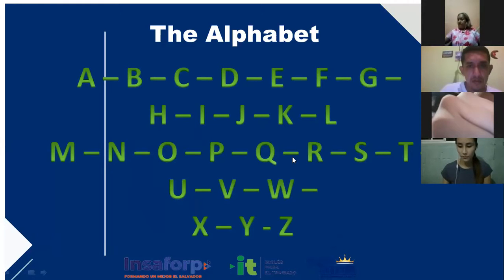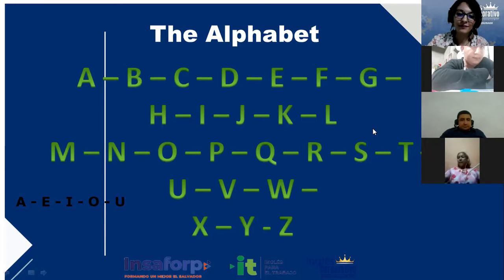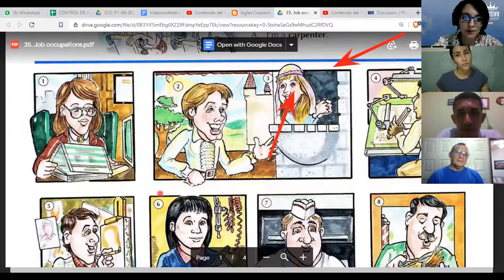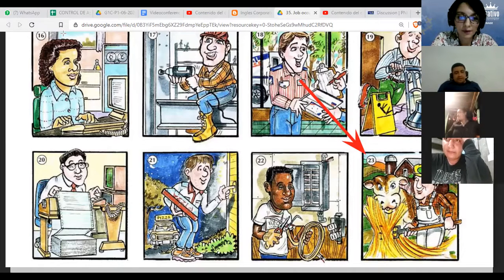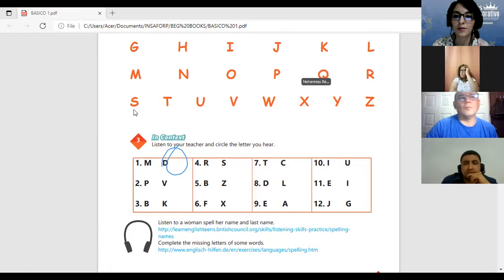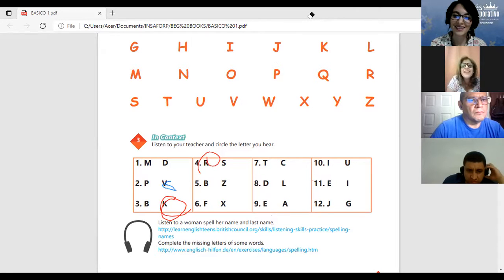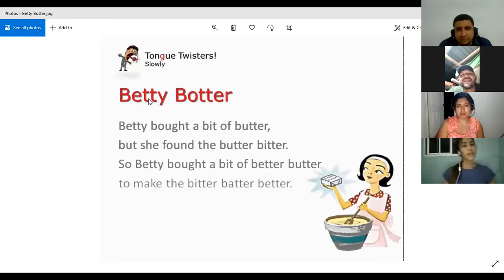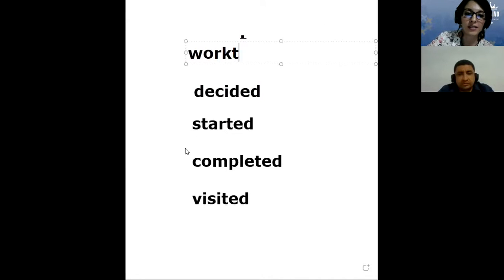Ingles Corporativo- VideoConferencia 3- The alphabet